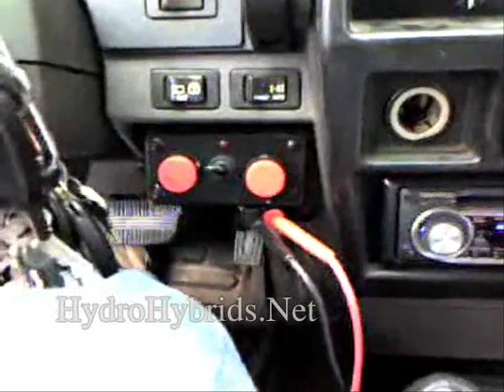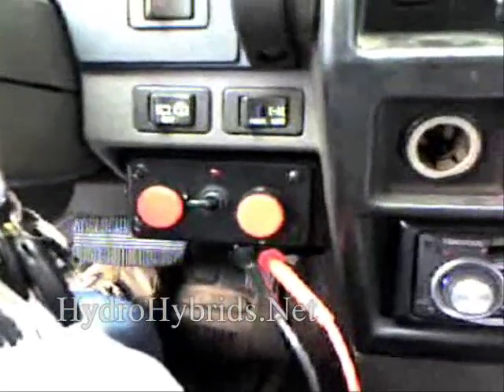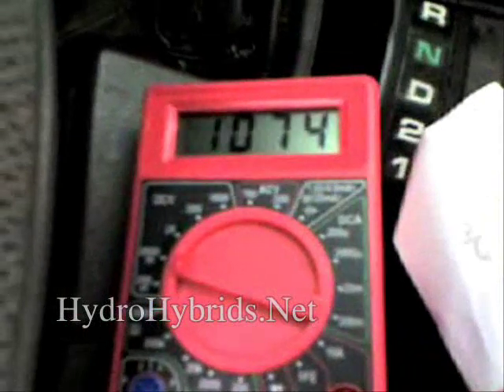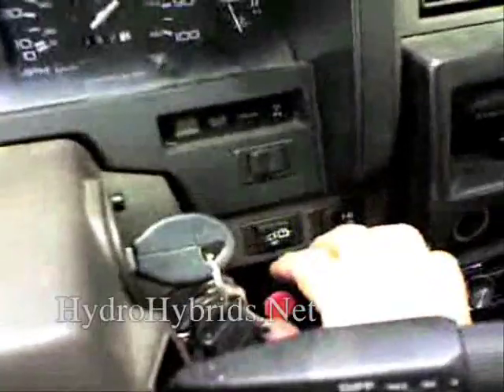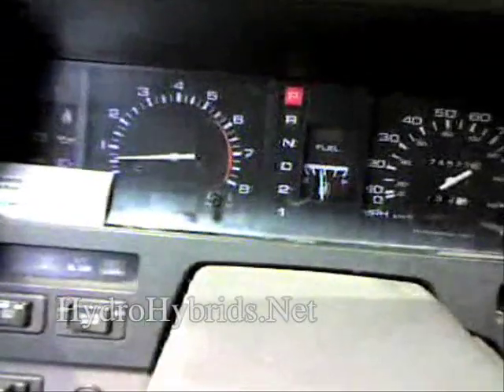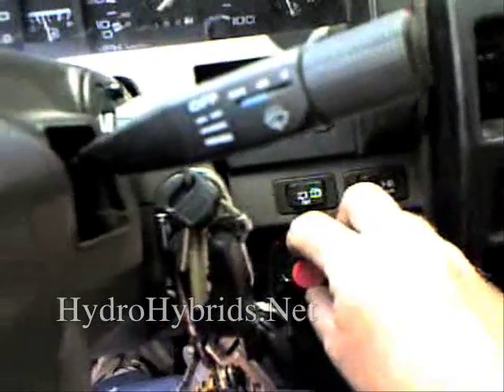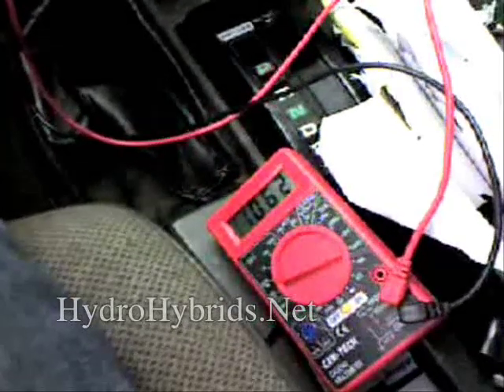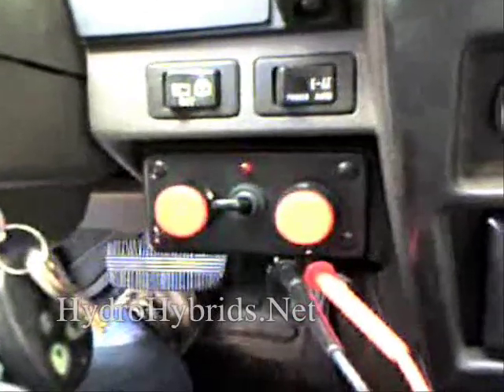HydroCommander hydrogen O2 controller MAP sensorenhancer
Our simple HydroCommander is able to help you lean out your vehicle and keep it that way. One side is a MAP/MAF sensor enhancer built to water4gas specs. The other side is reliable and simple circuit to add voltage to your O2 sensor preventing your cars computer from wasting your gas.

There is NO EFIE (electronic fuel injection enhancer) circuit in our controller. We use a much more simple approach to control the O2 voltage.